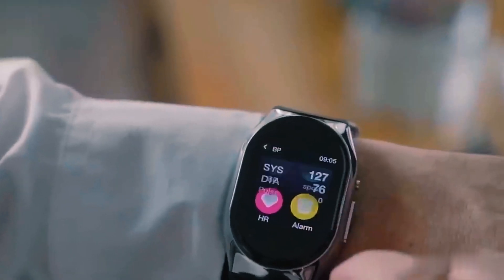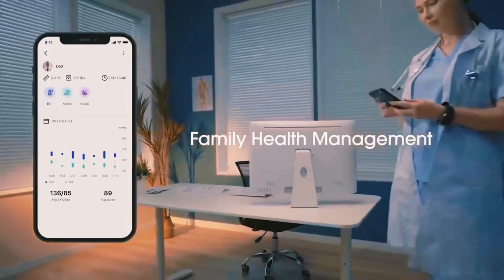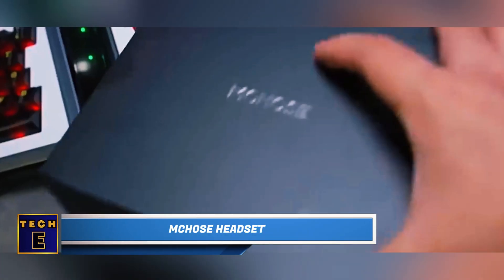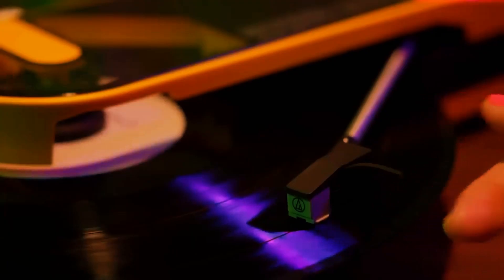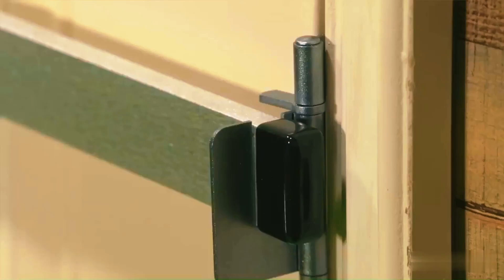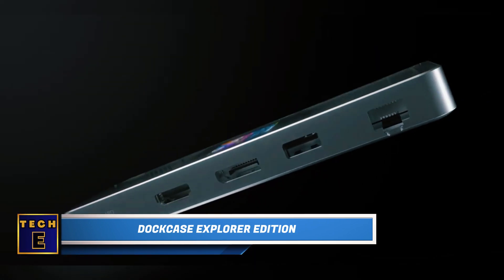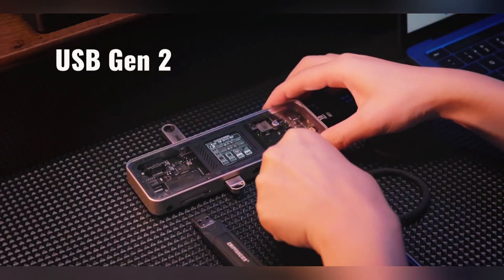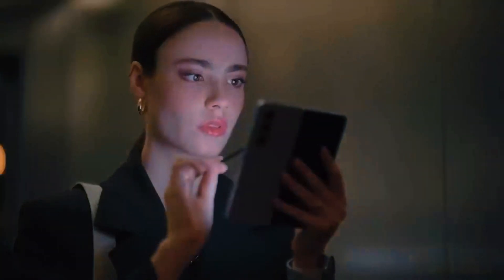Amazing Gadgets You Can Buy Vol 3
From a smartwatch that acts as your health buddy wherever you go, to a device that can control your smart home without having to use your smartphone. Here are the amazing gadgets you can buy!

24 Hottest Inventions That Will Change Your Life

14 Gadgets That Will Kill Your Boredom

18 Coolest Amazon Gadgets You Can Buy